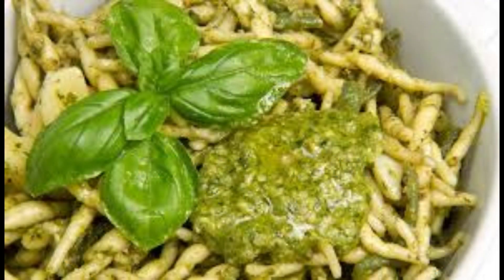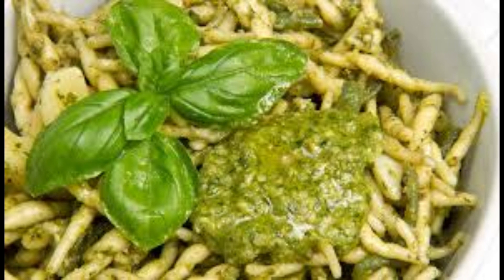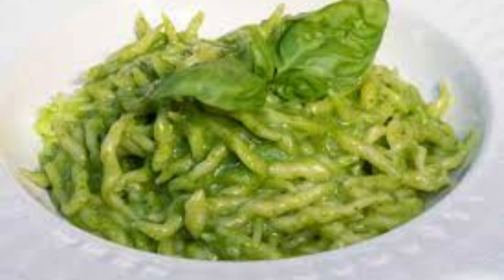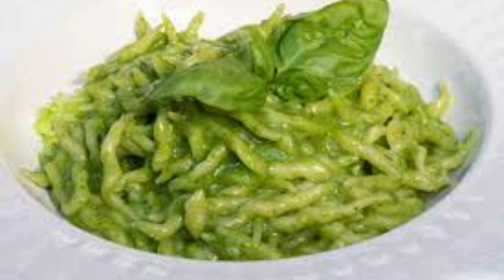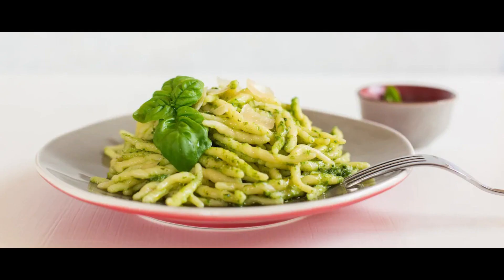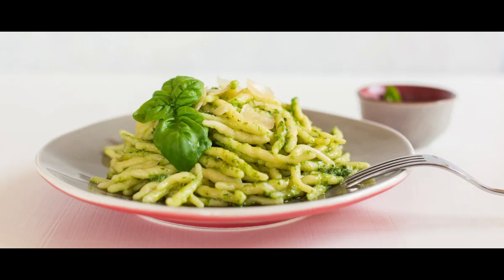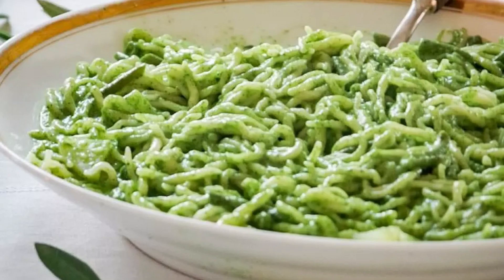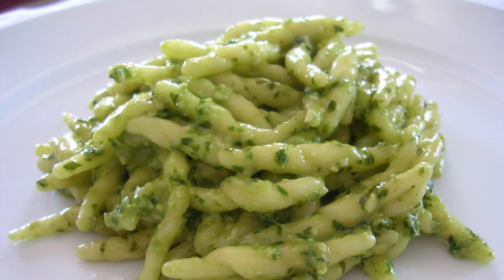Trofie al Pesto English